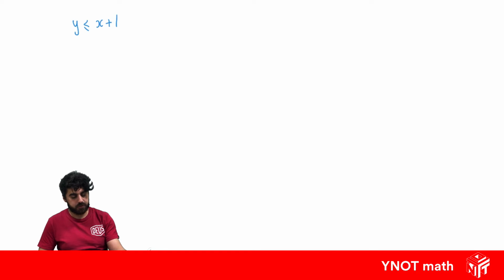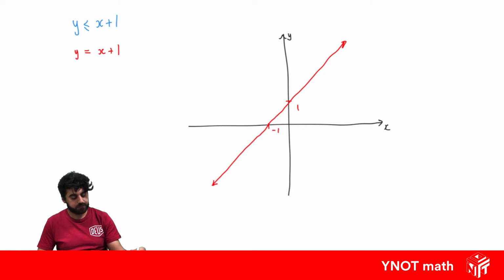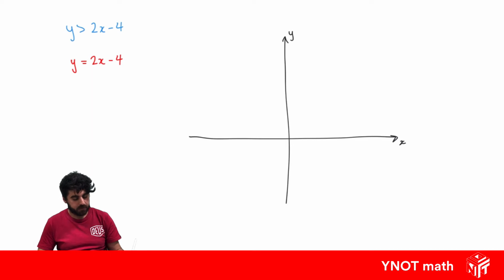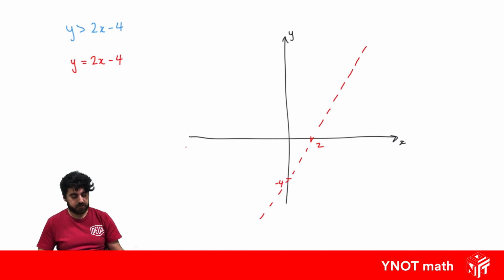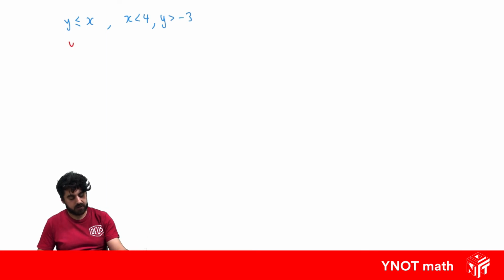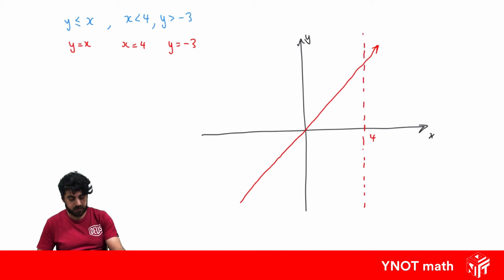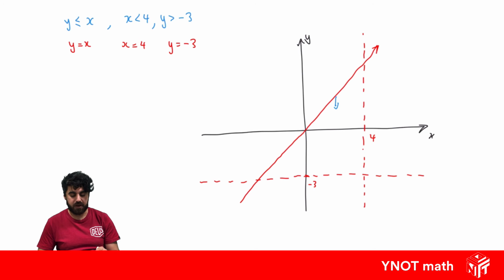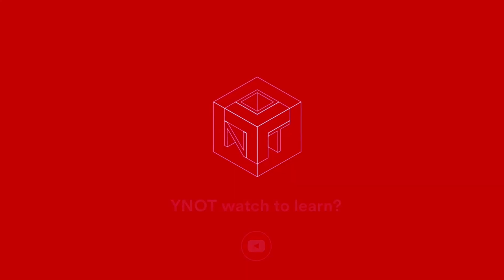Linear Regions and Inequalities